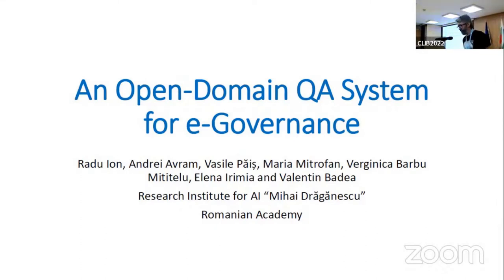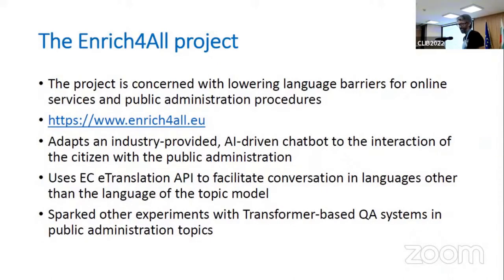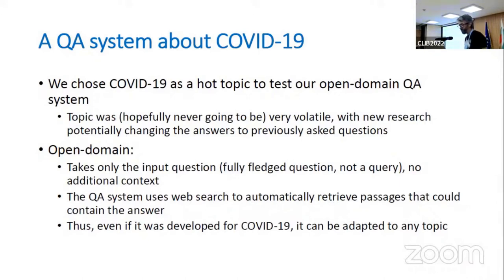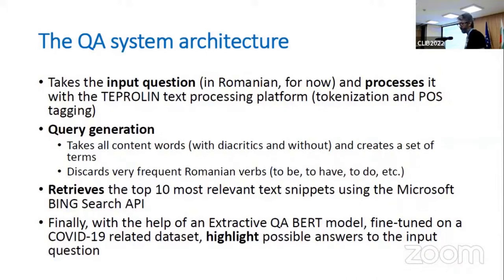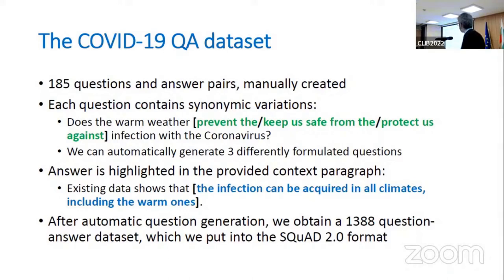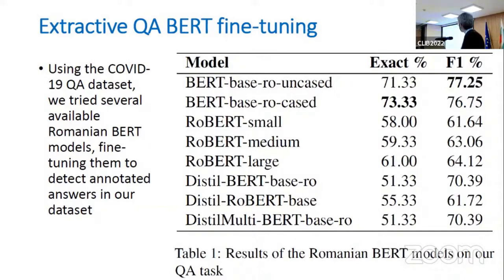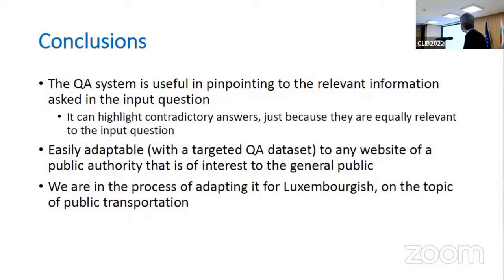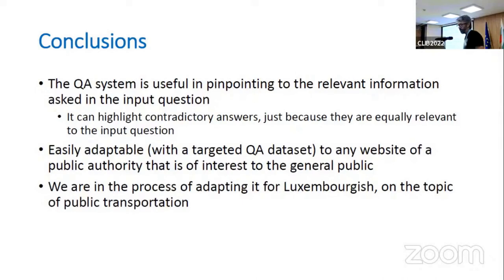1.13 Radu Ion et al.: An Open-domain QA System for E-governance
Radu Ion, Andrei-Marius Avram, Vasile Pais, Maria Mitrofan, Verginica Barbu Mititelu, Elena Irimia, Valentin Badea (Research Institute for Artificial Intelligence (RACAI), Romanian Academy): An Open-domain QA System for E-governance